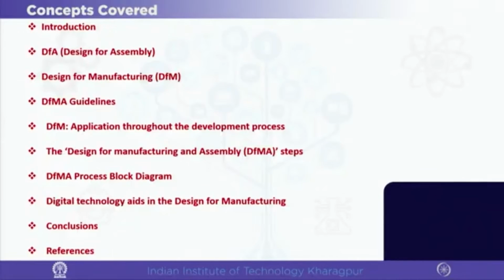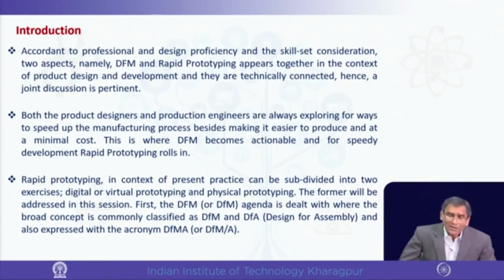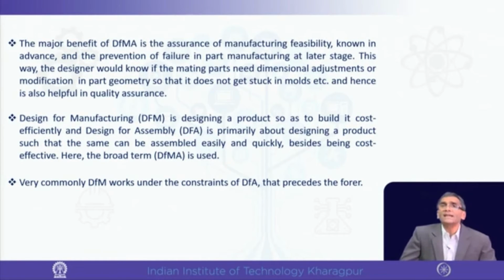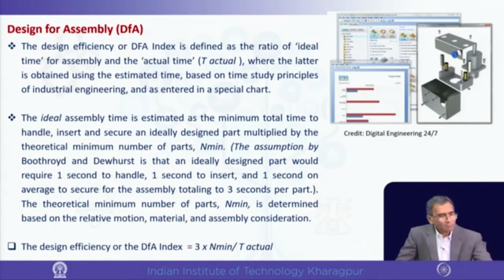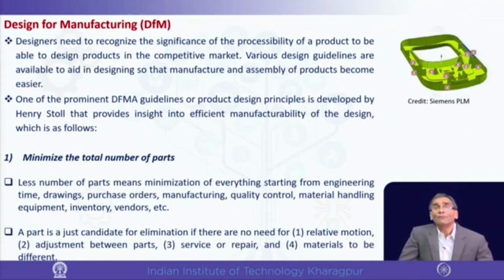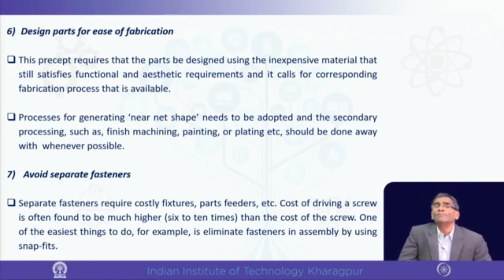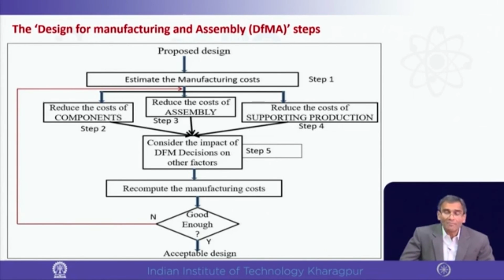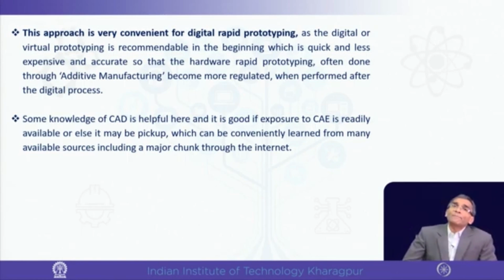Lec 28: Introduction to Design for Manufacturing (DFM) and Assembly (DFA)